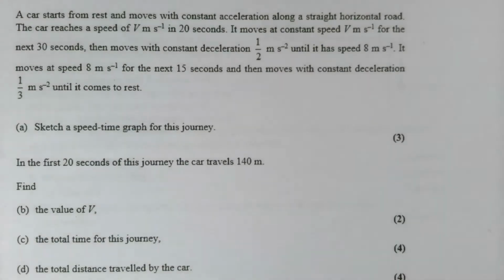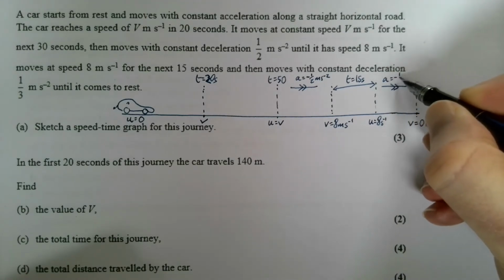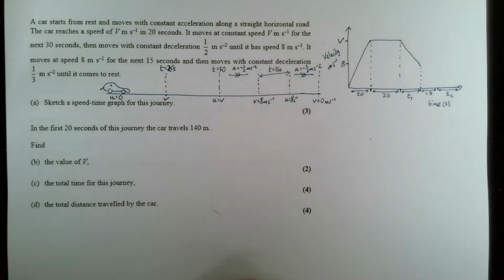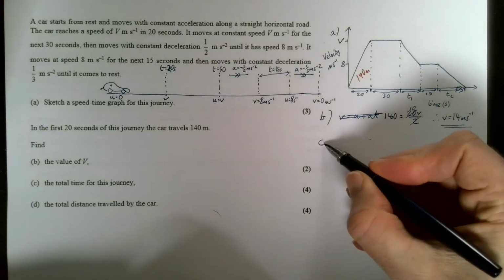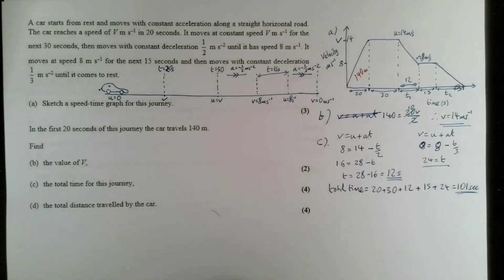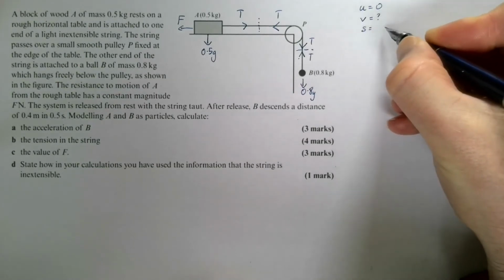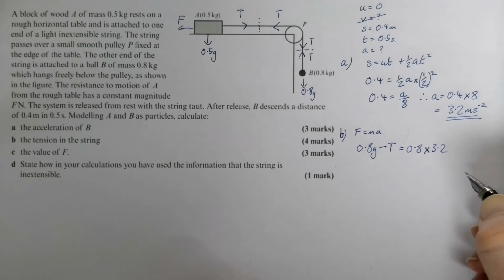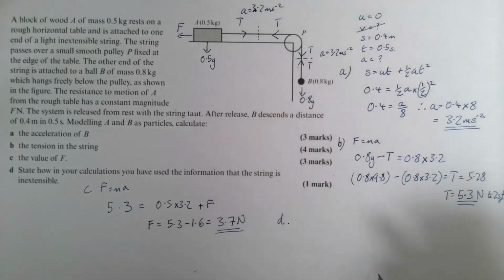M4M statistics & mechanics questions 7 to 8